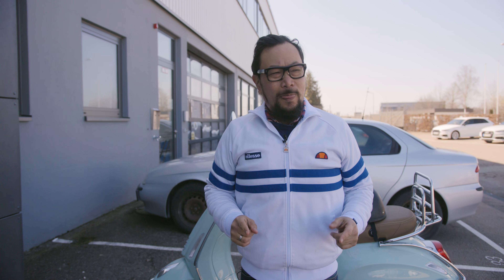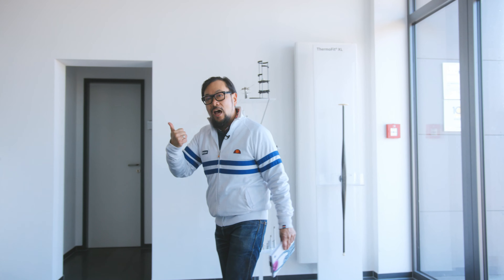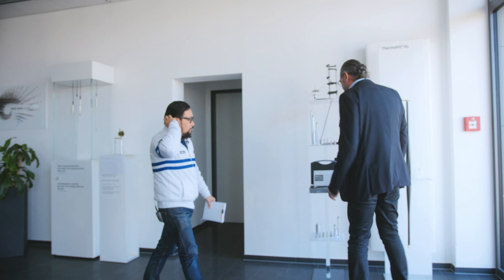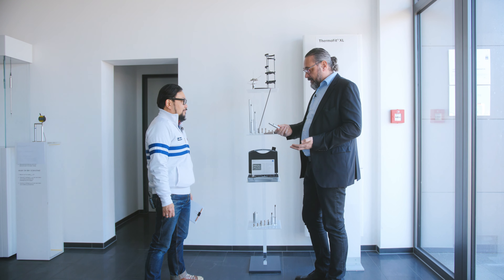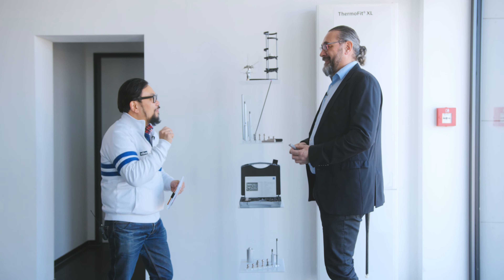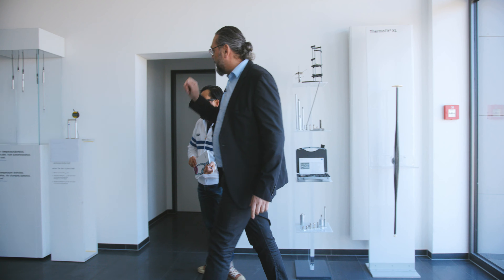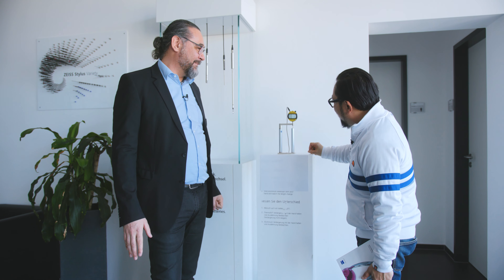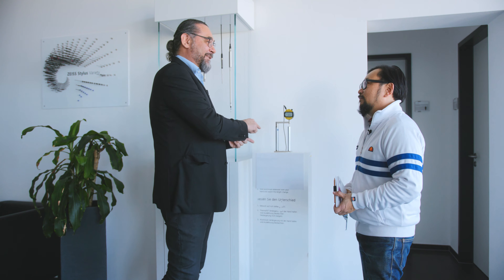measuringhero | Truly Great Products: Material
Hi measuringhero!
It is said that truly great products have three different things: great design, great material and great craftsmanship. Today we want to focus on great material. That's why we took a trip to our facility in Aalen to visit Jörg.